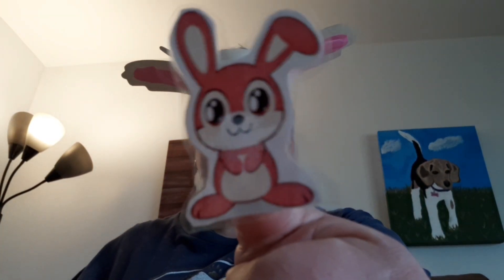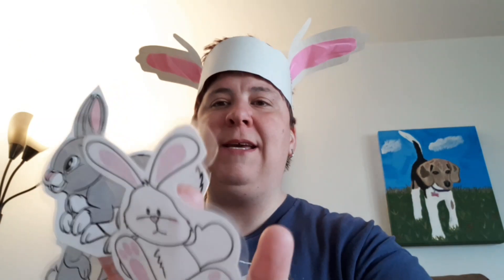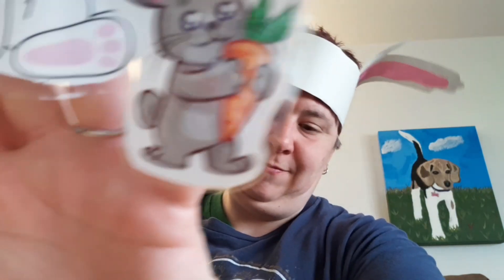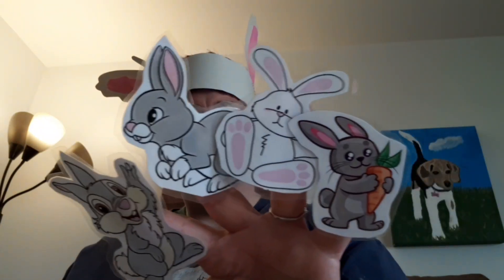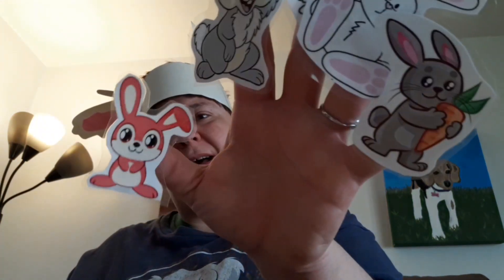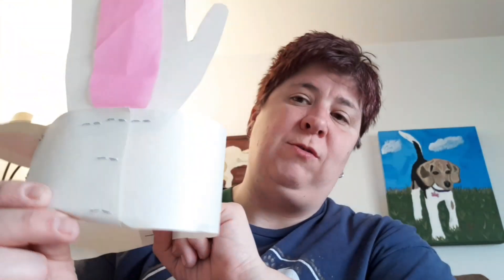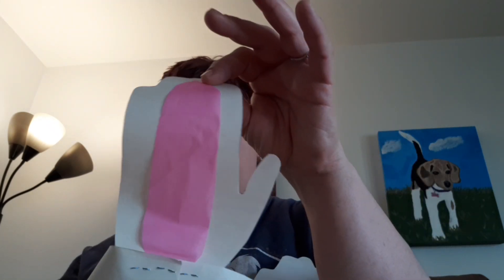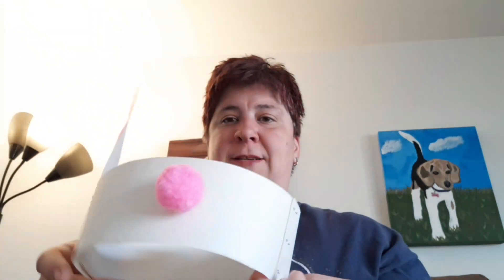Circle Time with Miss Roxie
Five Little Bunnies